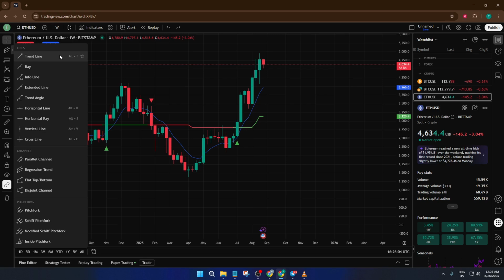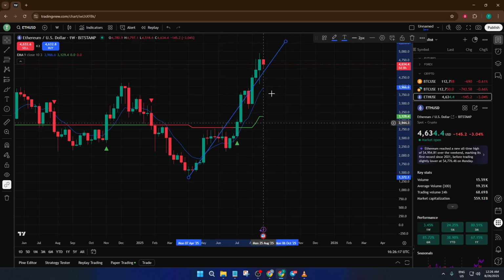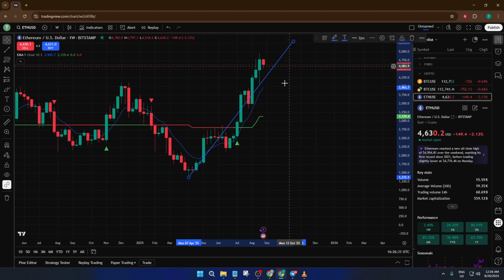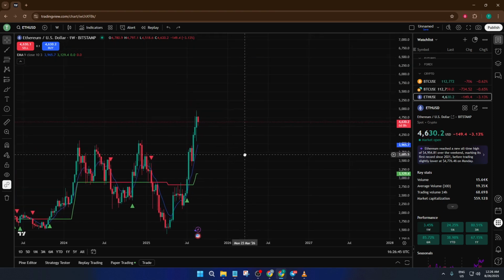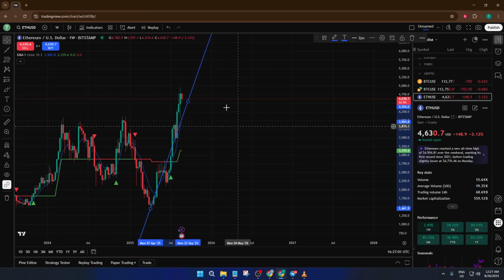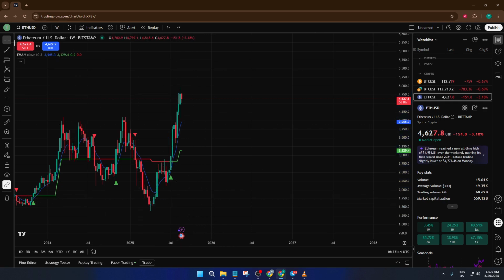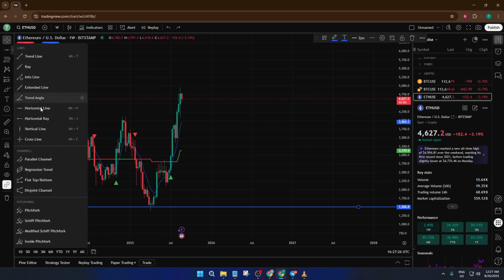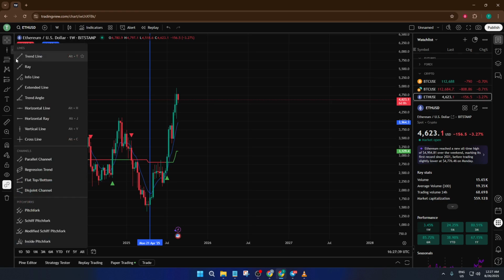How To Draw Trend Lines In TradingView (Updated 2026 Guide)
Learn how to draw Trend Lines In TradingView with a simple, practical TradingView walkthrough. This tutorial shows where to find the relevant option, how to configure it correctly, and what to check so the setup works as intended.

In this video, you'll learn how to:

✅ Find the TradingView option needed to Draw Trend Lines In TradingView